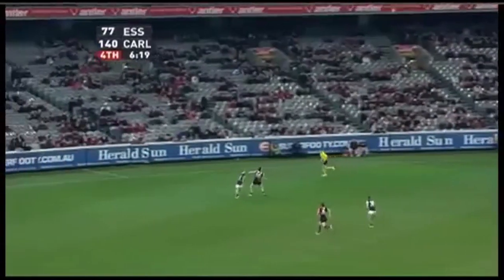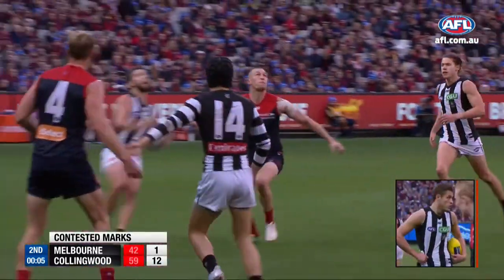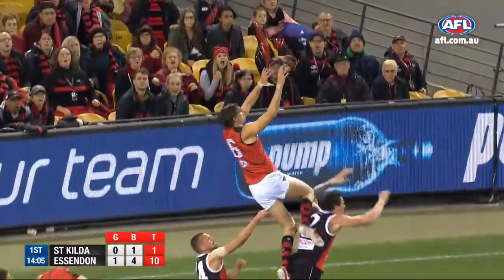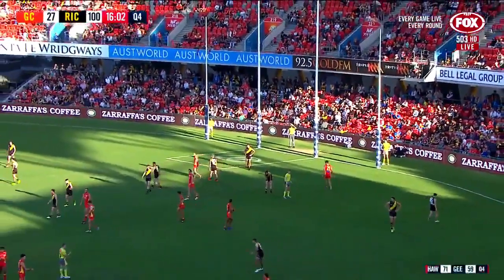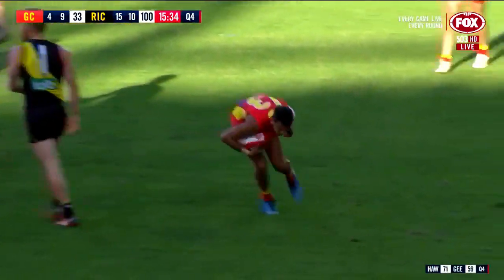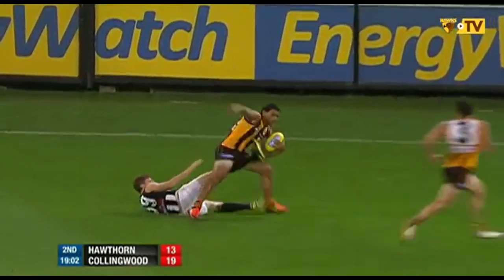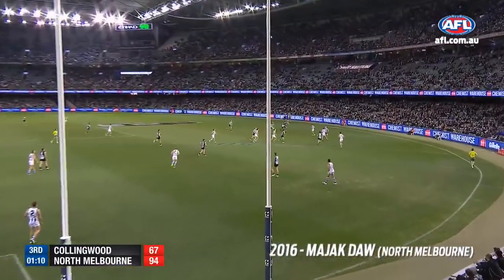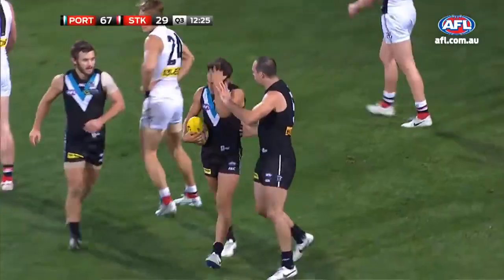Best Mark From Each AFL Club in the Last Decade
My opinion on the best mark from each AFL club in the last 10 years.